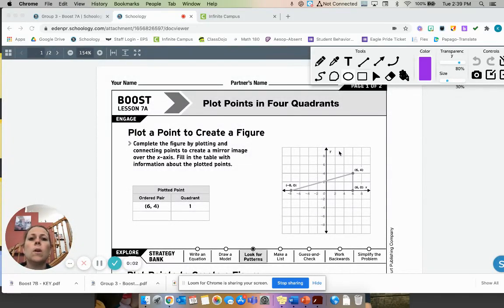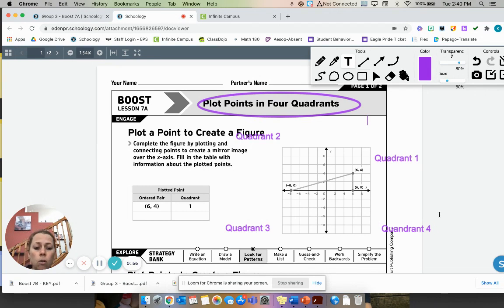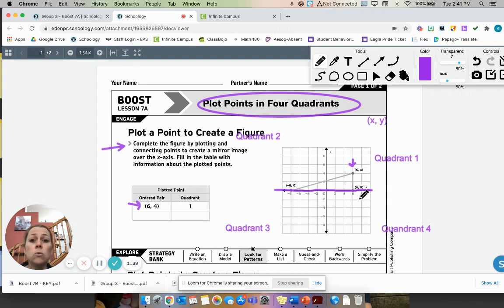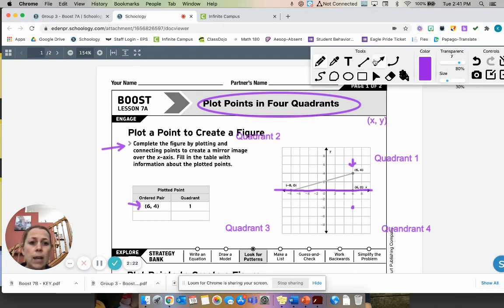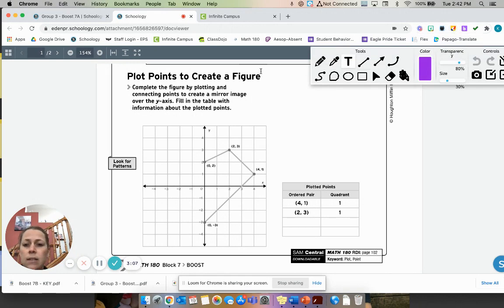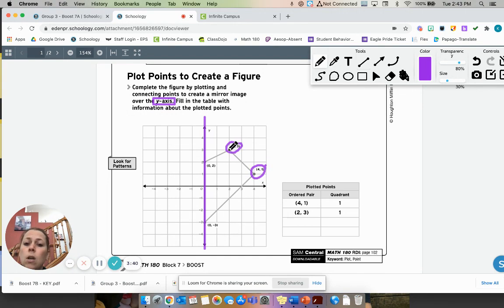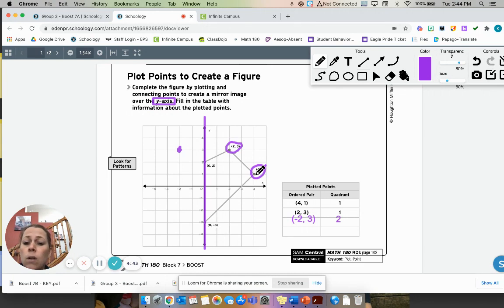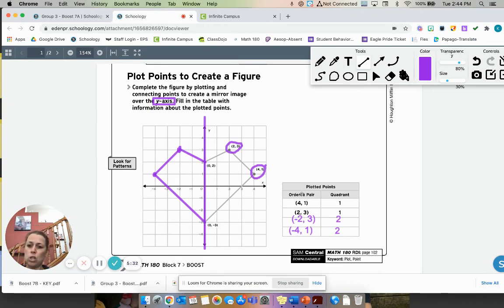Boost 7A Video